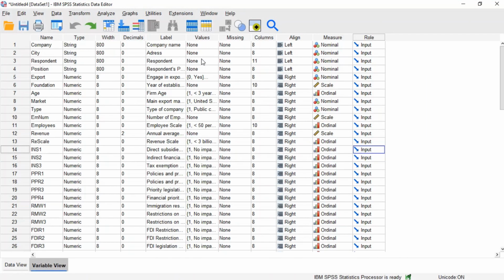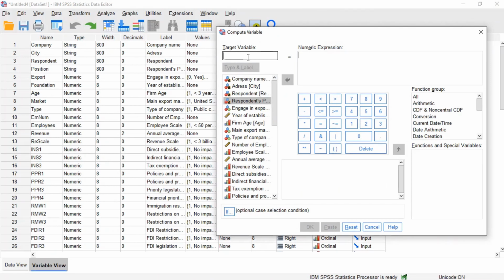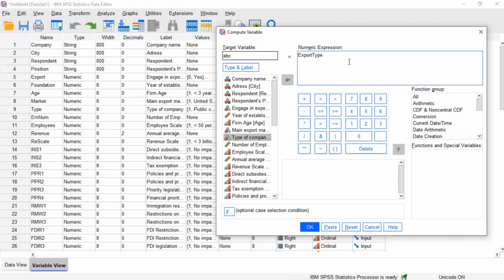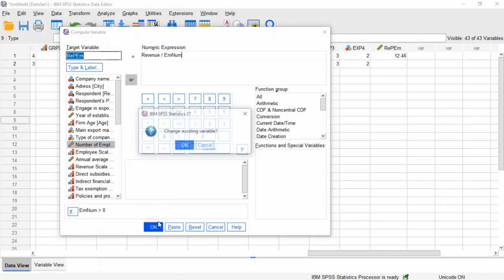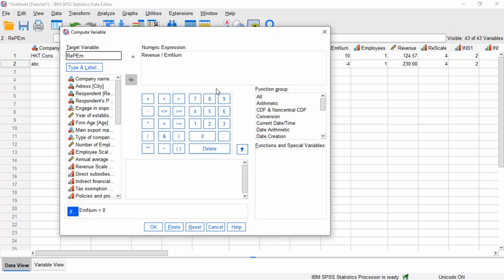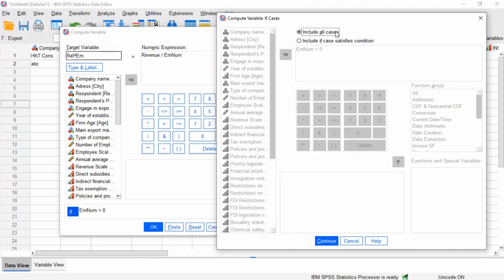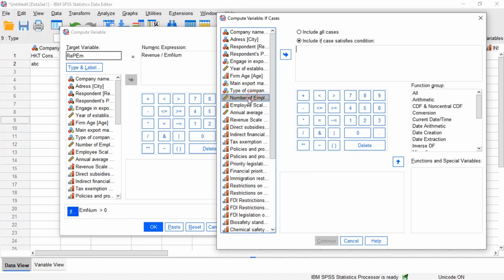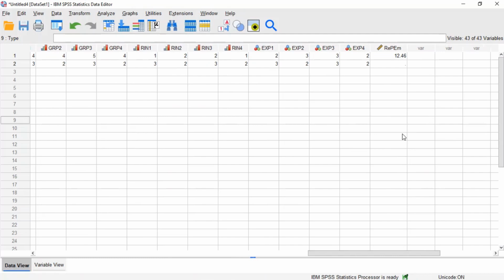Computing variables in SPSS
Sometimes you may need to compute a new variable based on existing information (from other variables) in your data. For example, you may want to:
• Convert the units of a variable from feet to meters
• Use a subject's height and weight to compute their BMI
• Compute a subscale score from items on a survey
• Apply a computation conditionally, so that a new variable is only computed for cases where certain conditions are met
In this tutorial, we'll discuss how to compute variables in SPSS using numeric expressions, built-in functions, and conditional logic.